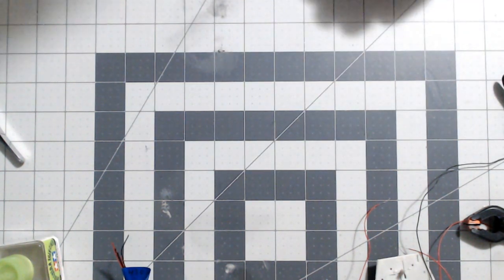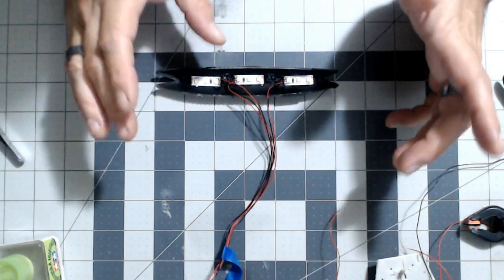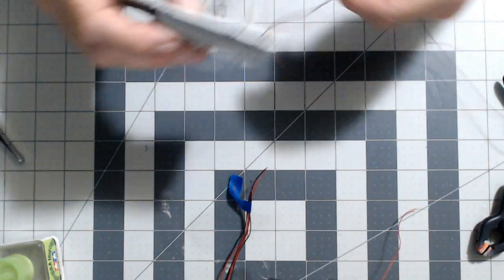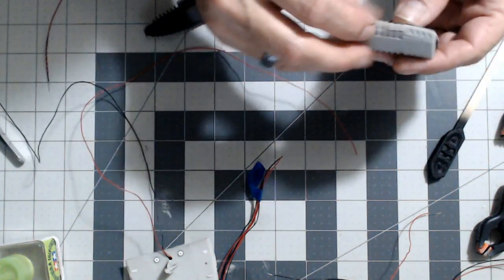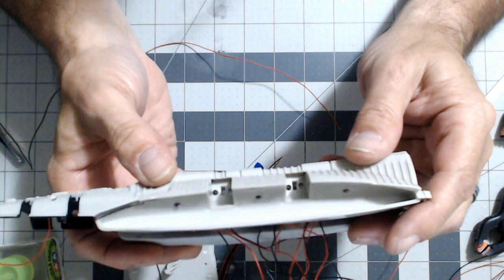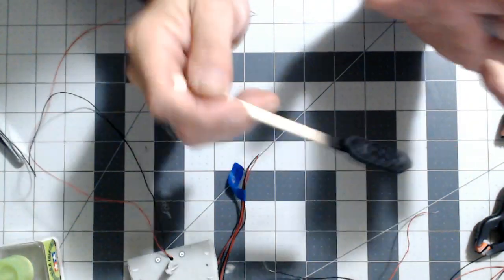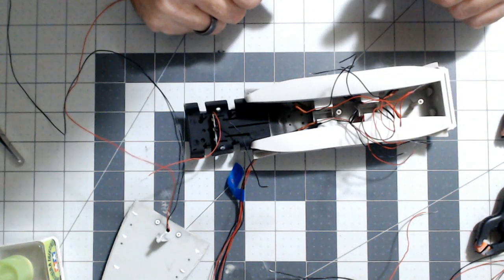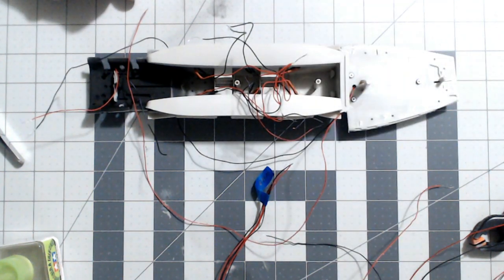Battlestar Galactica Build part 2 from the Reimagined TV Series